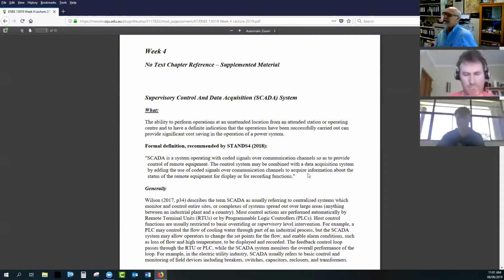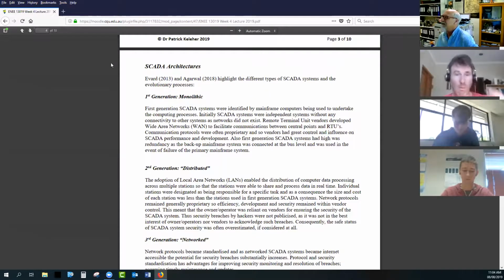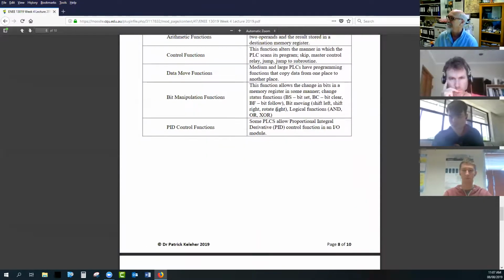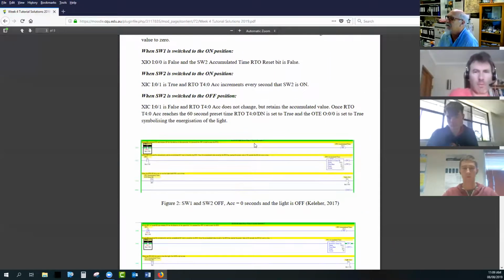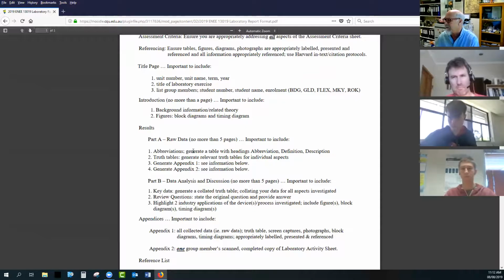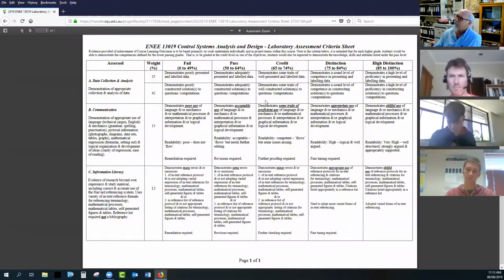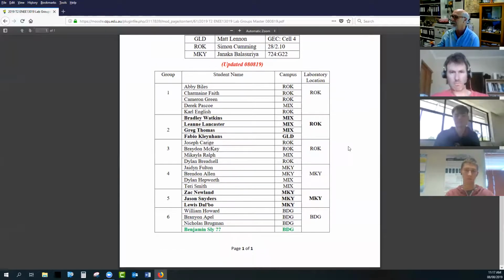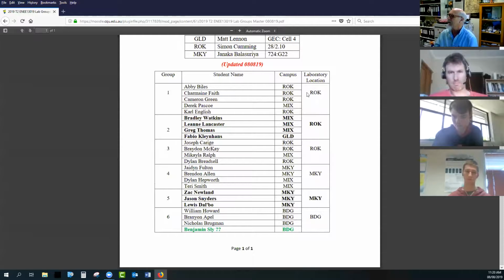2019 ENEE13019 Wk 4 Zoom 080819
2019 Week 4 Zoom Workshop